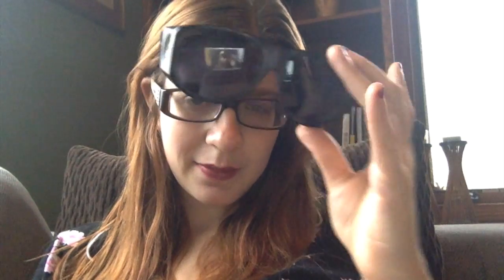Corneal Transplant 2 Days After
A video of my experience 2 days after my corneal transplant